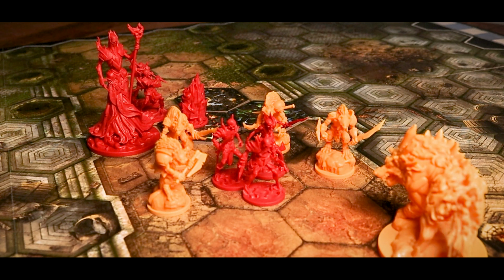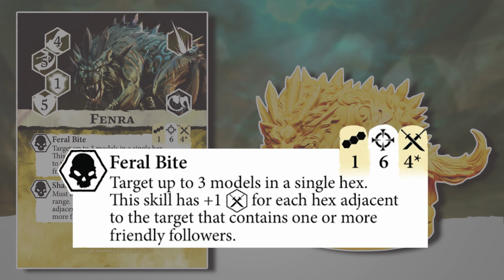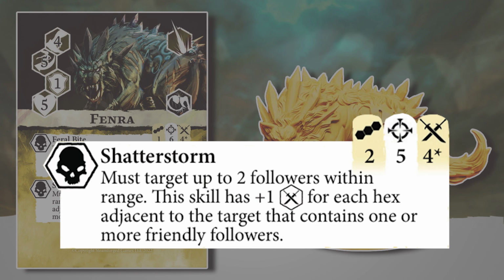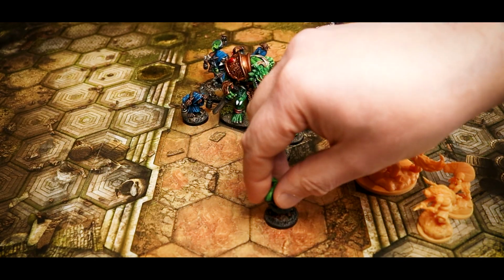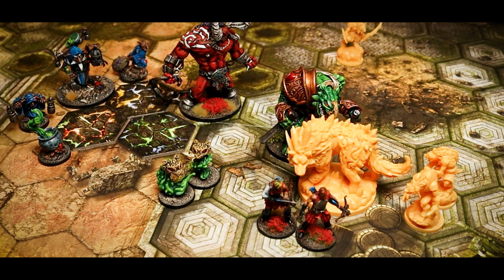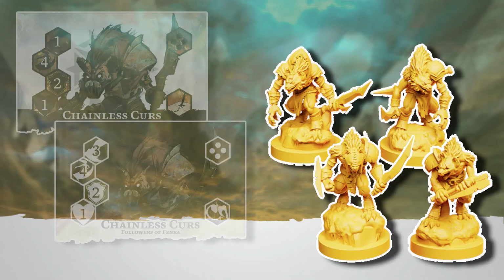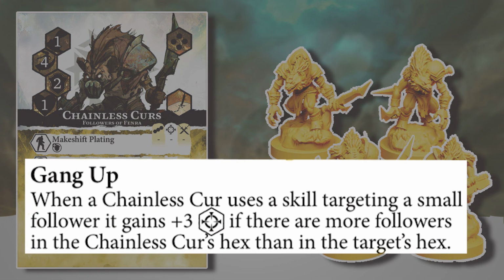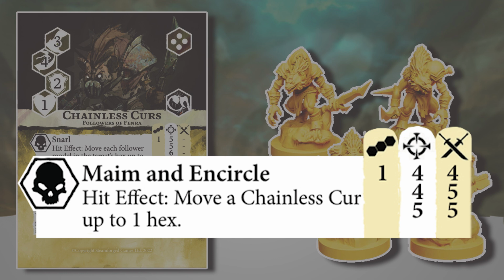FENRA CHAMPION REVEAL - GODTEAR by Steamforged Games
You can also support the BlackJack Legacy channel by shopping at Amazon through this link.

Why not try Audible?